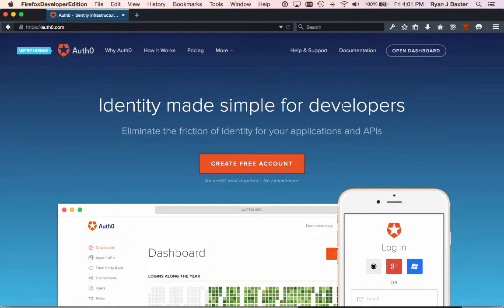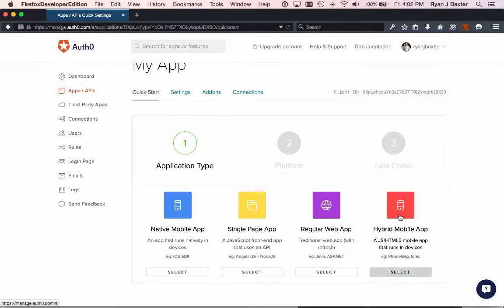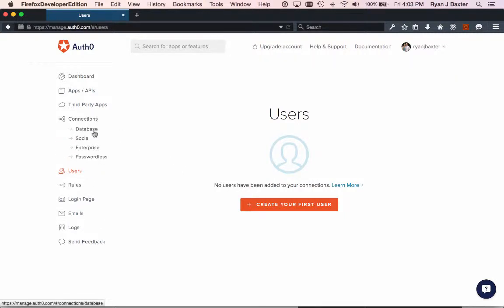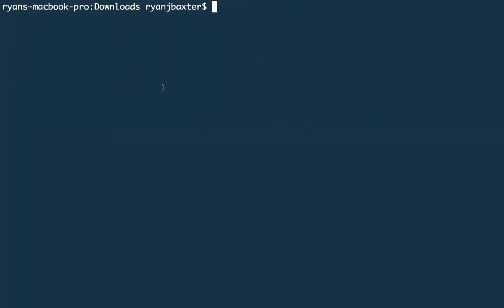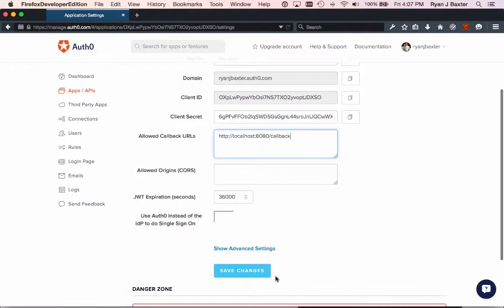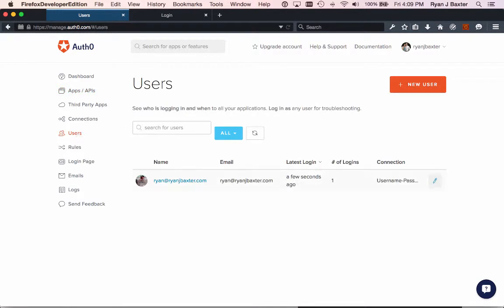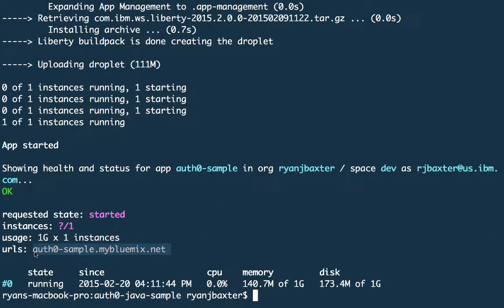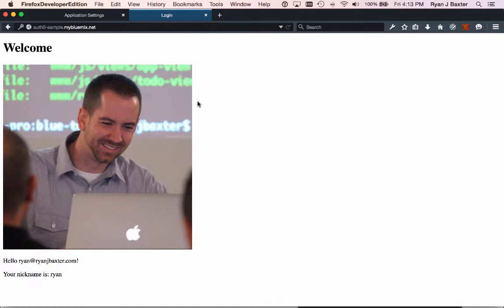Authentication With Auth0 And Bluemix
User Auth0 to add authentication easily to your Bluemix apps.